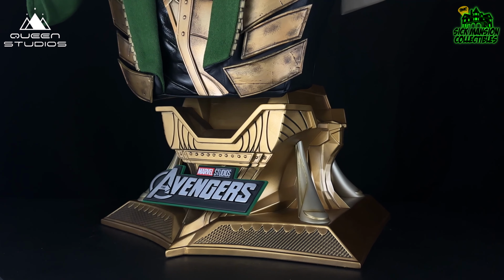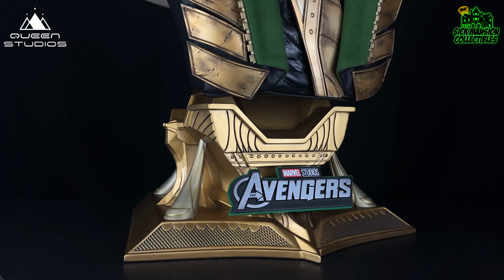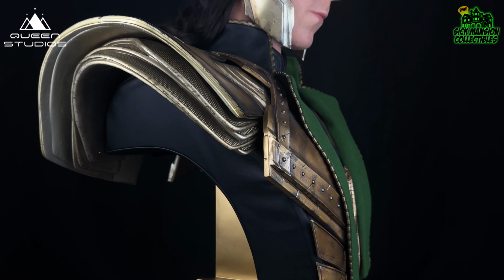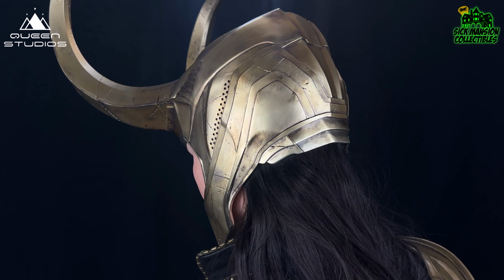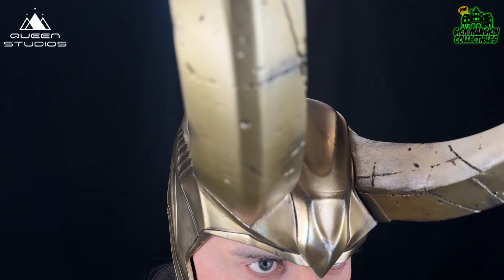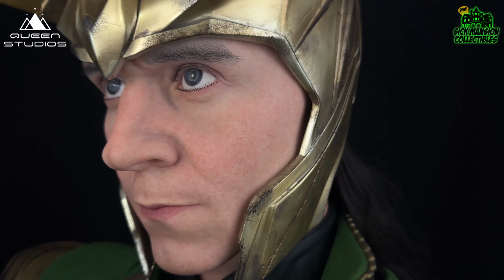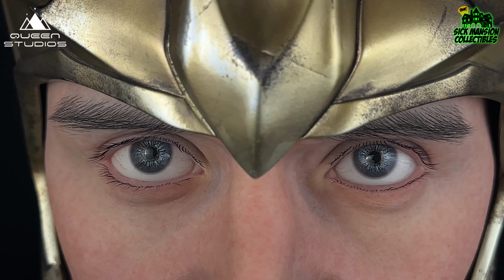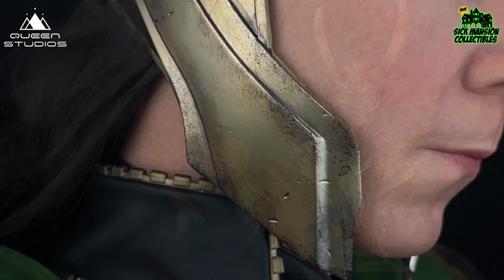THE BEST LOKI LIFE SIZE BUST STATUE BY QUEEN STUDIOS EVER MADE? 4K DETAILED REVIEW EP:(96) LETS GOOO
Whats up collectors across the world and my SMC Squad, Your boy is BACK! Join me today as i review the Queen Studios Loki The Avengers life size bust in full blown 4K detail! please leave a message below with your thoughts.
Let's Goooooooooooooooo